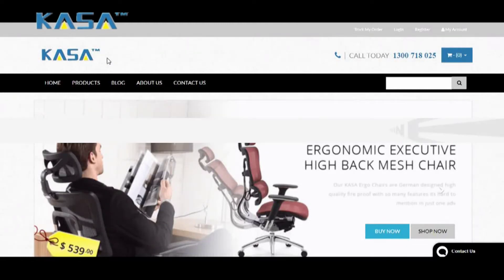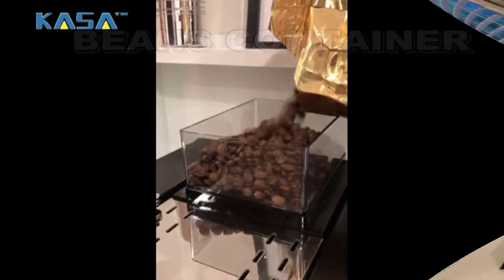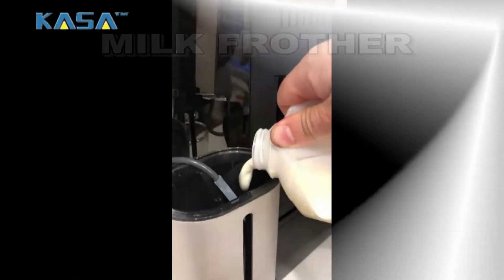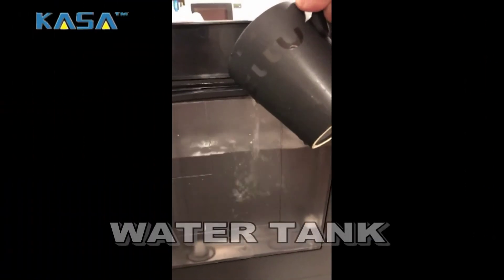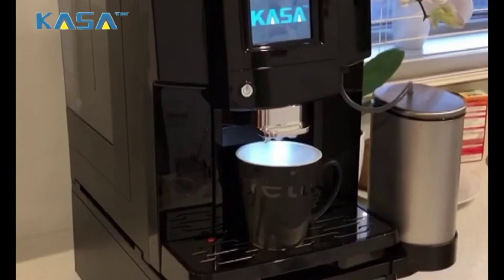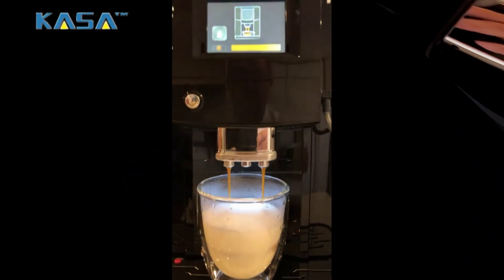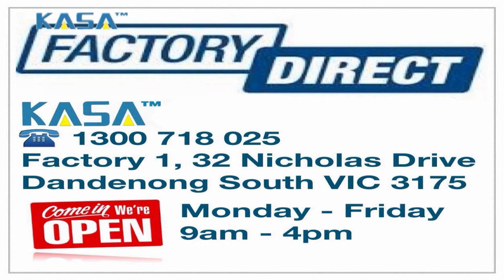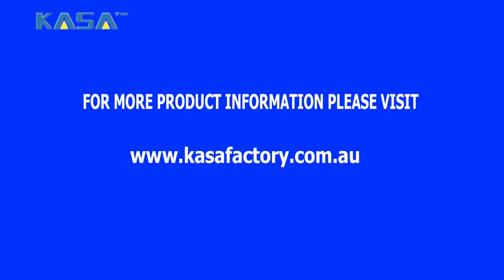How to use KASA 100 Cups Commercial coffee Machine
Here is the KASA commercial coffee machine. This is the best coffee machine ever for you Home and shop. Now, you can make up to 100 Cups with the help of NEW KASA Coffee machine with one touch. It have a 3.5" touch screen you can choose coffee, latte, cappuccino and Espresso. In this coffee machine you can adjust the volume of water and milk according to your need.
This is the Best ever coffee machine in the Market.